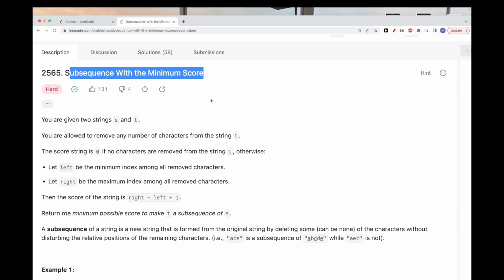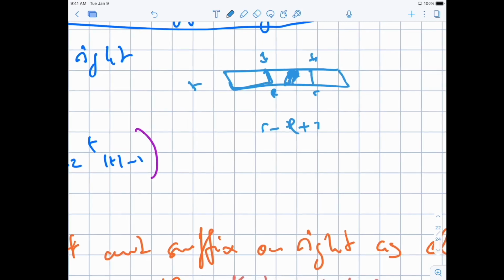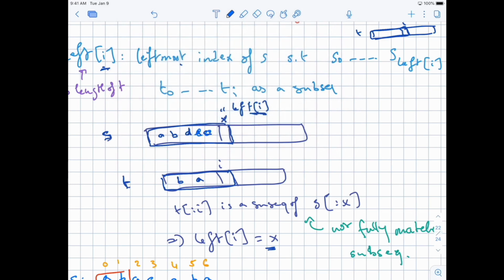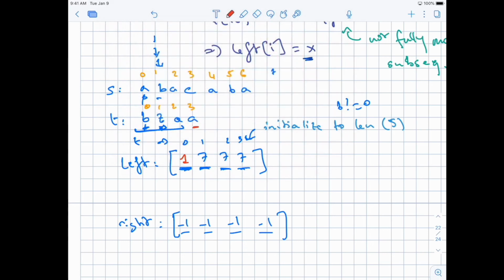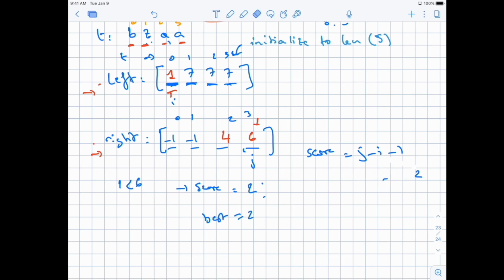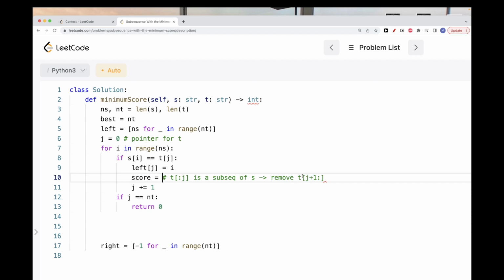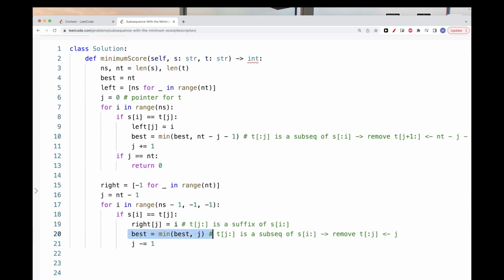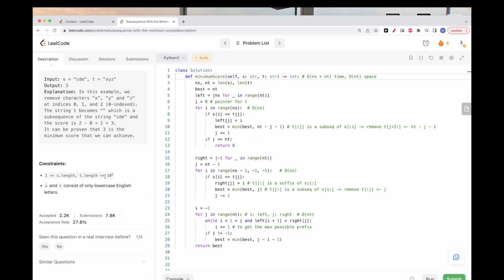Leetcode 2565: Subsequence With the Minimum Score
Difficulty: Hard